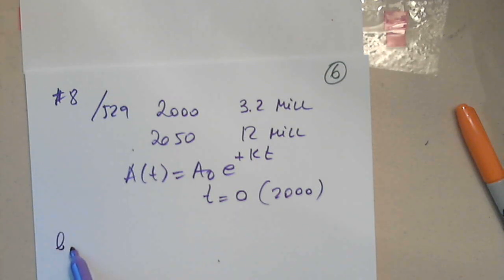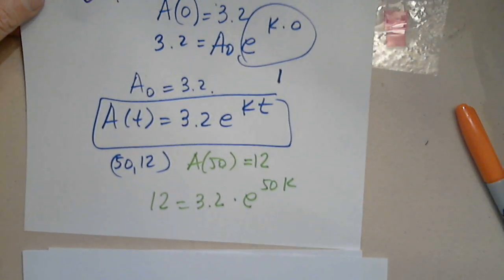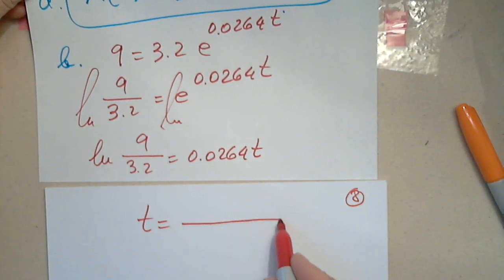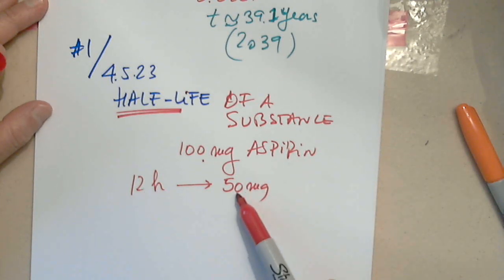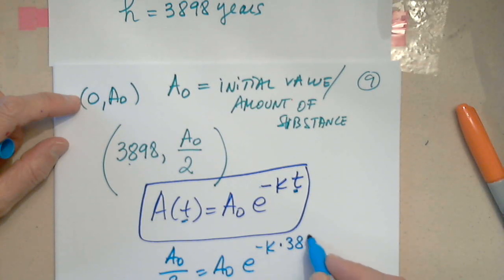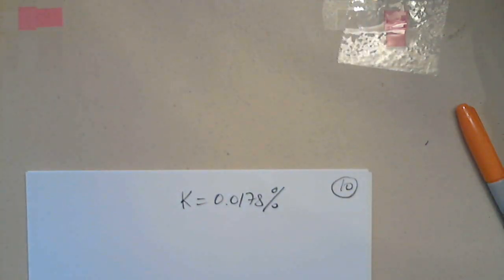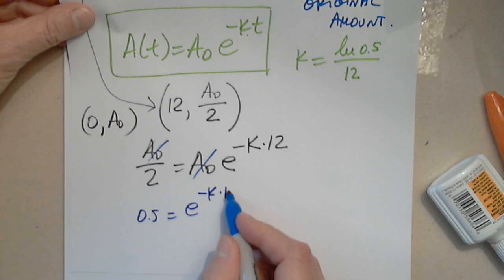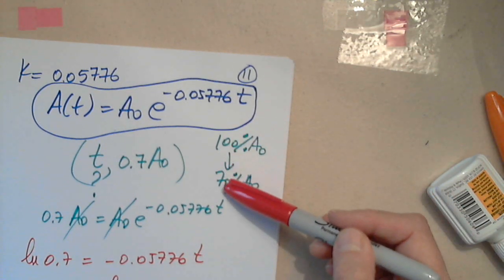MAT 137 550 4.5 - 5.1 PART 2 APRIL 27